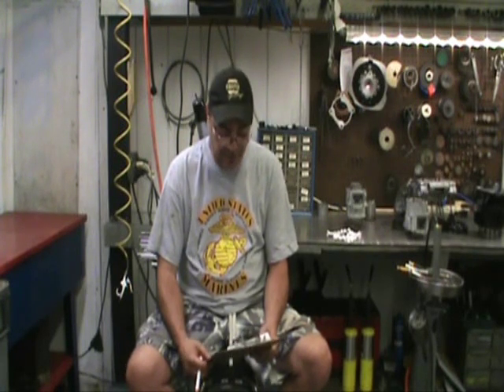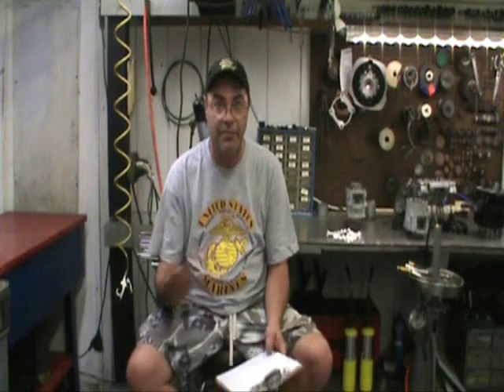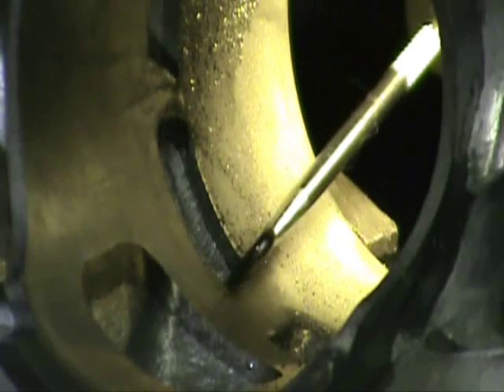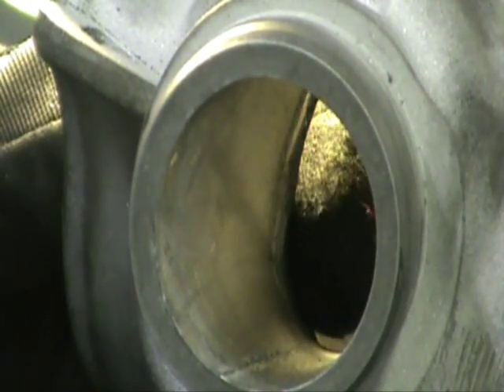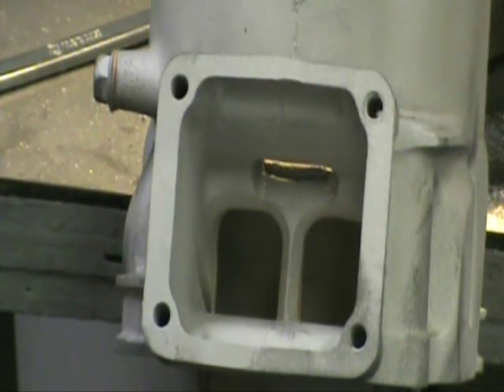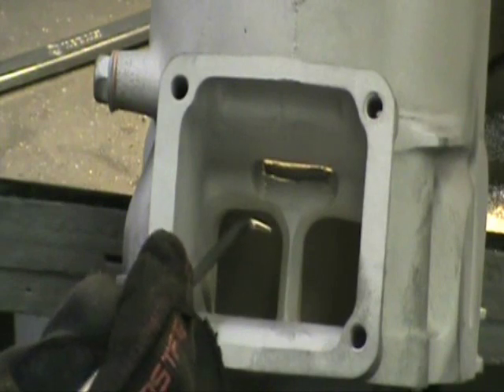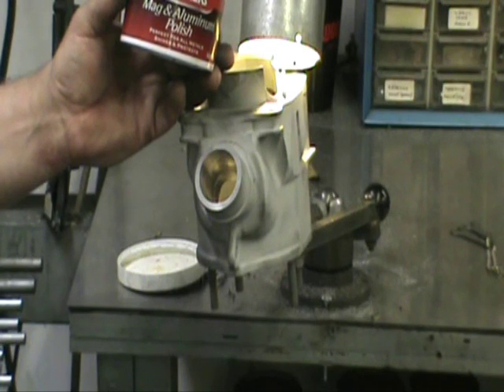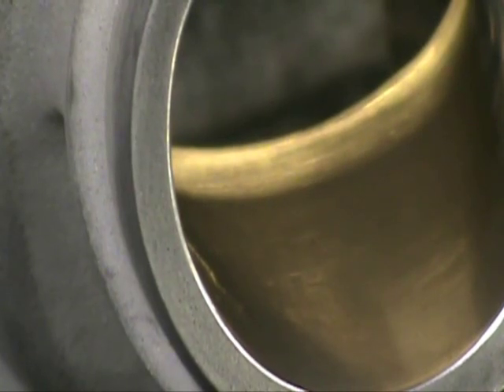banshee Porting part 3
Ken OConnor Racing Banshee Cylinder Porting, how to port your Banshee cylinder, DIY Banshee cylinder porting Banshee cylinder porting